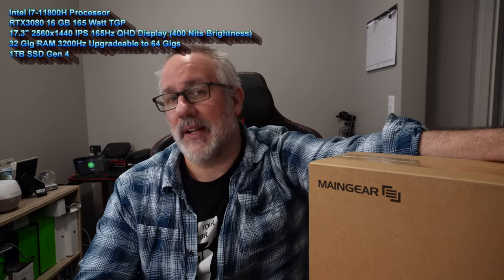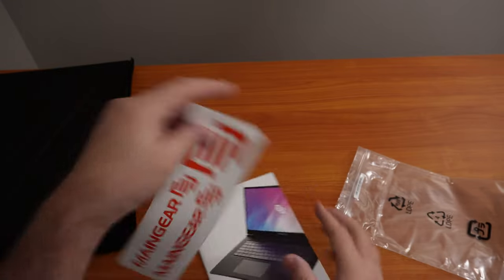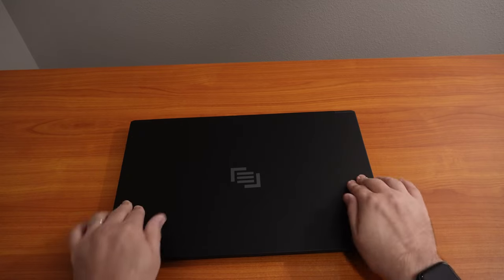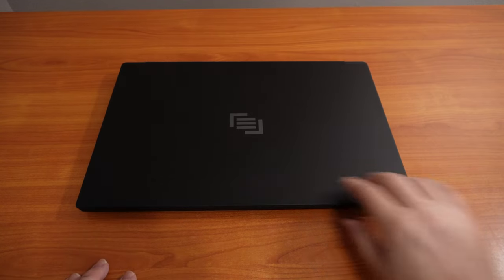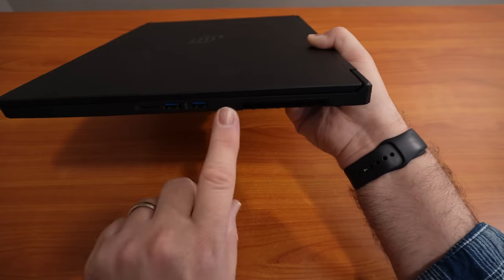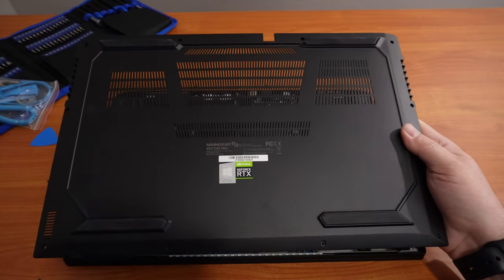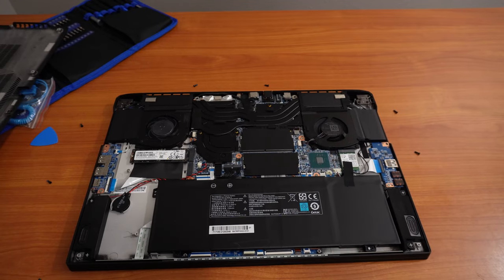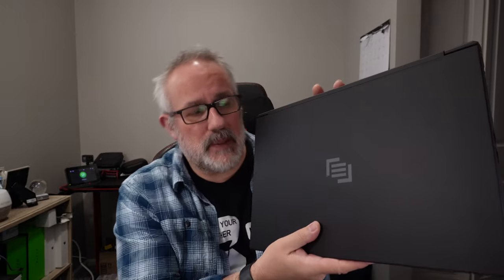MainGear Vector Pro 17 Gaming Laptop Unboxing and Initial Thoughts.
Intel Core I7-11800H Processor
Nvidia GeForce RTX3080 16GB GPU (Boasts 165 Watts TGP)
17.3" 2560x1440 IPS 165Hz QHD Display (400 Nits of brightness)
32 Gigs of RAM 3200Hz Expandable to 64 Gigs
1TB SSD Gen 4